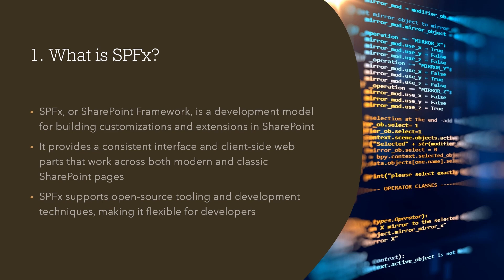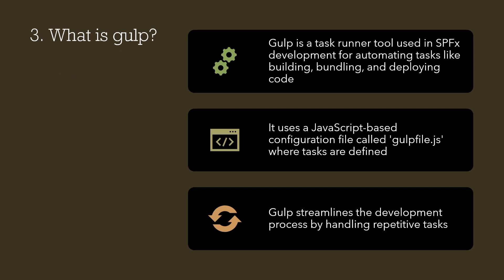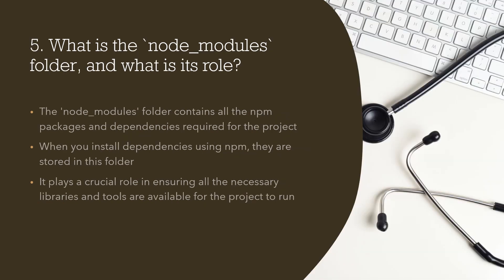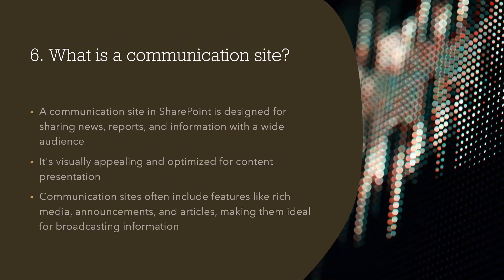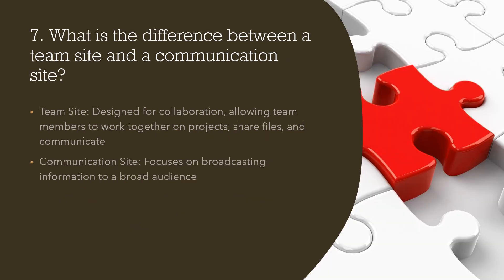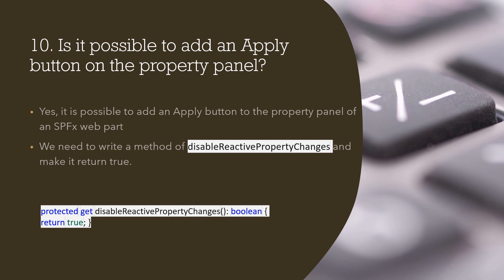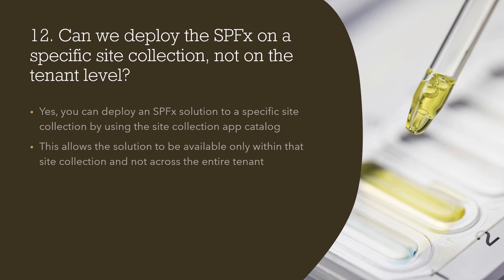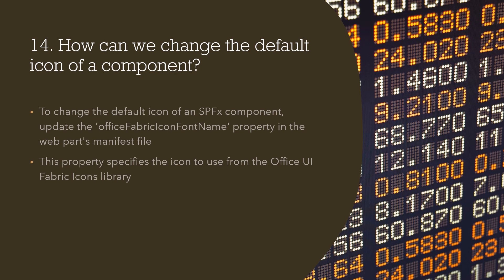Top 15 SPFx Interview Questions and Answers | Ace Your SharePoint Framework Interview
"Are you preparing for an SPFx interview? This video covers the top 15 SharePoint Framework (SPFx) interview questions and answers that will help you stand out and succeed. Whether you're a beginner or an experienced developer, these questions are essential for anyone looking to excel in SPFx development. We'll discuss key topics like web parts, extensions, React integration, deployment, etc.